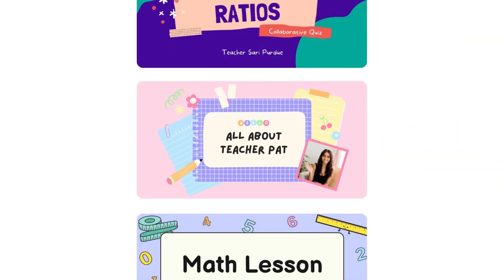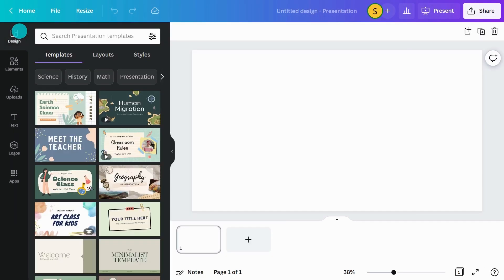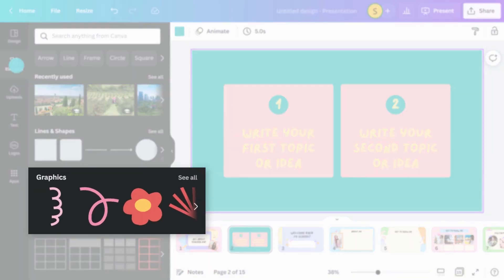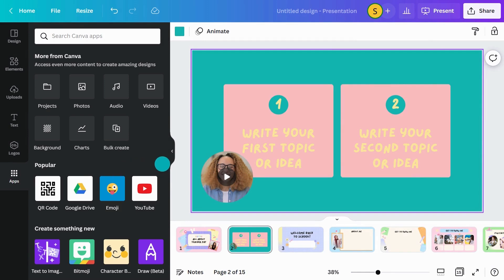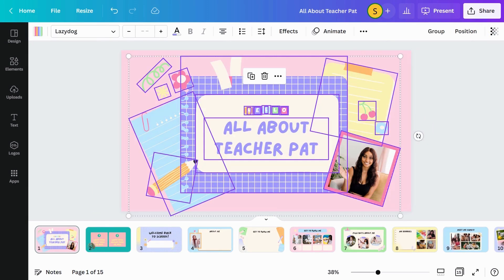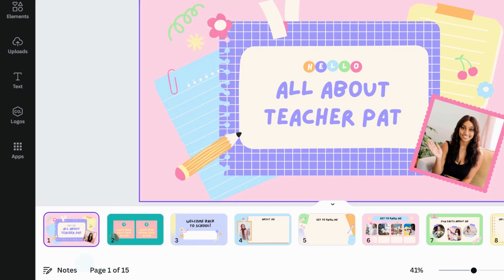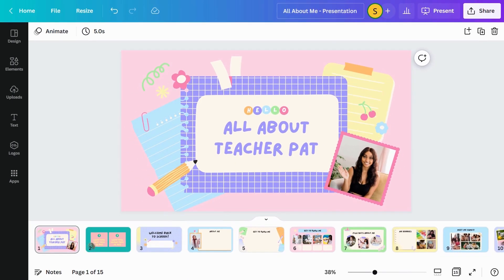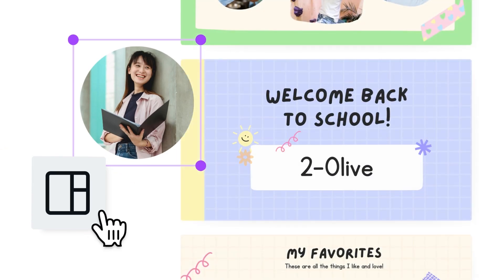The Canva editor | Getting Started with Canva for Education course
The Canva editor is the heart of Canva, in this section learn about the editor and everything needed to know to start designing.

► Explore the Canva editor
► Understand the Canva editor language and features

✏️  GETTING STARTED WITH CANVA FOR EDUCATION COURSE
Check out our free Canva for Education course with 11 lessons and inspiring supporting resources.
Explore all the essentials like the Canva Editor, creating designs, managing folders, exploring the class space and creating student activities.

Chapters:
00:00 The Canva Editor
00:28 Side Panel
01:56 Toolbar
02:53 Footer
03:29 Finalizing your design